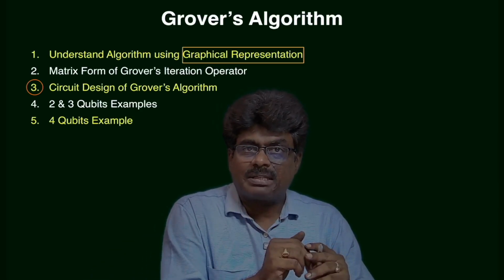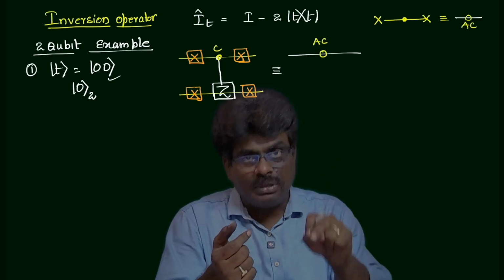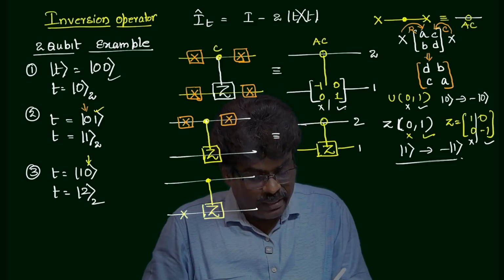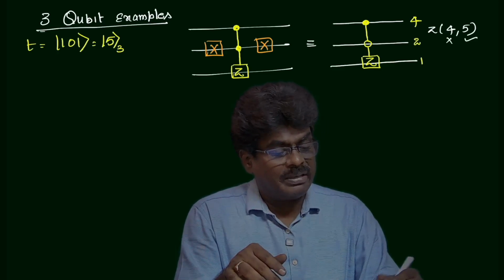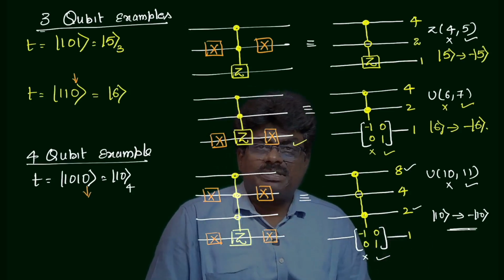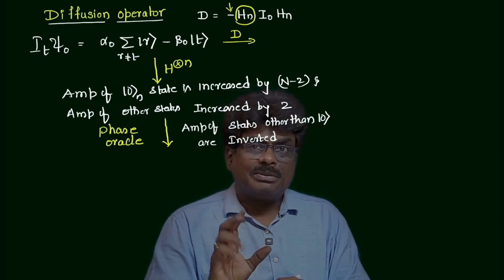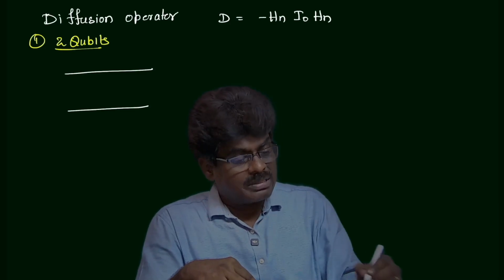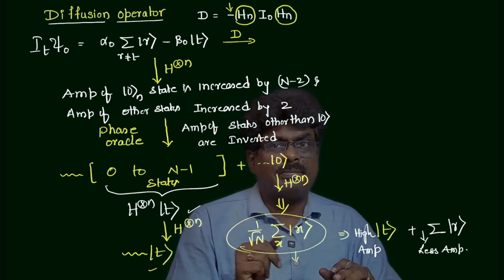8.3 Grover's Algorithm (Circuit Design)